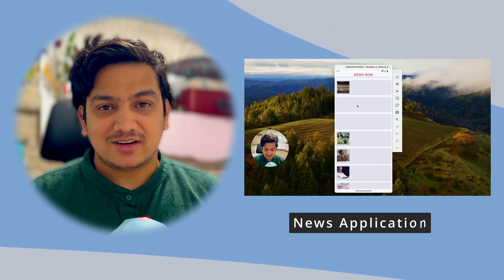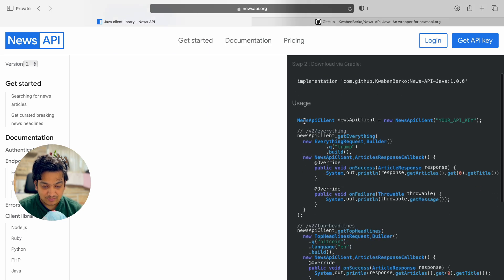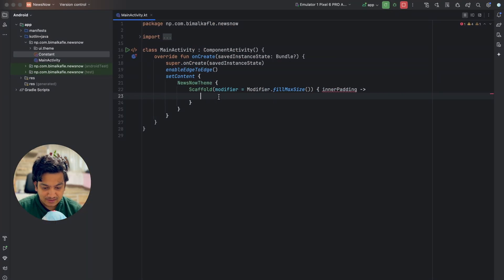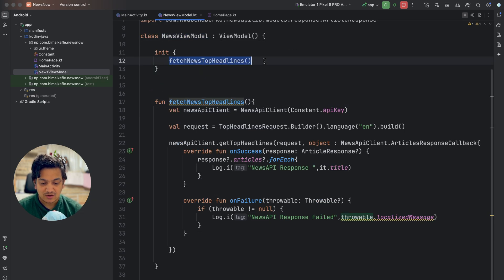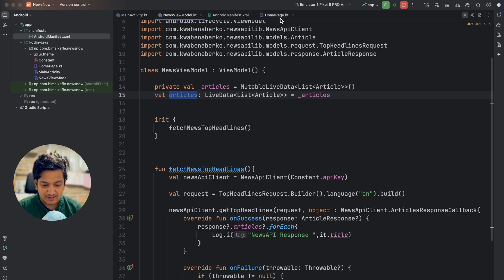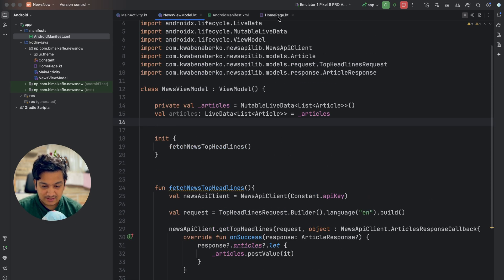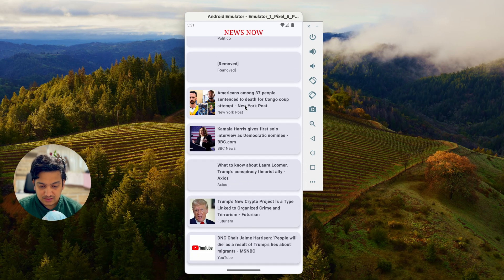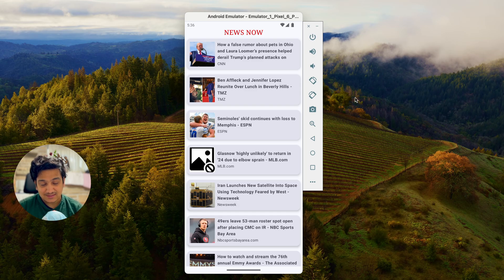1 News App | Jetpack Compose 🔥 | Android Studio Tutorial | 2024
You will learn how to build an News Android app and integrate News api in our application.
In this complete video, You will learn
* How to make news app
* How to call news api
* How to integrate news api
* News app in android
* Realtime news display in android
* Android tutorial of news app
* How to create simple news application

TIMESTAMPS:
00:00 Intro
00:32 Create Project
01:00 News API dependency
03:11 App title bar Design
04:31 UI Design
05:13 Get News API
08:35 Display News in UI
15:33 Outro

GITHUB LINK :

f you want to support